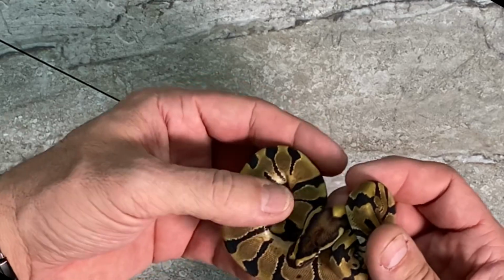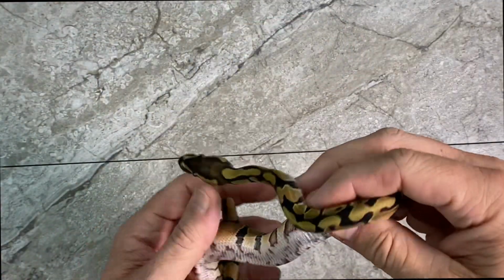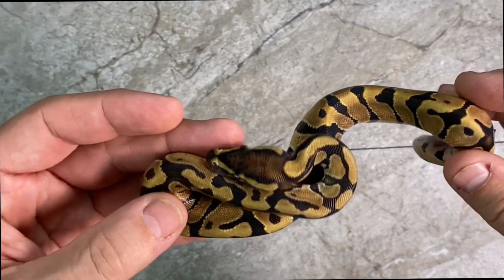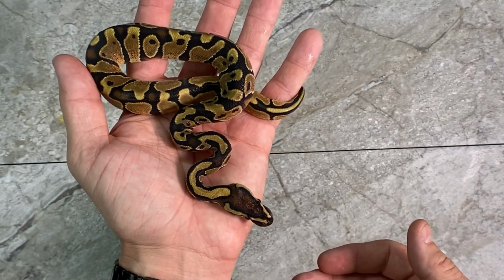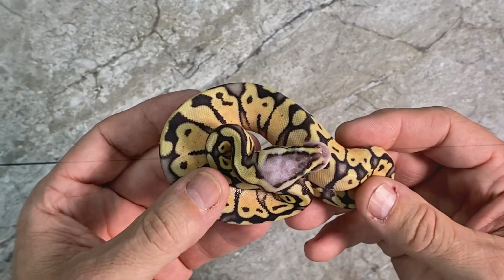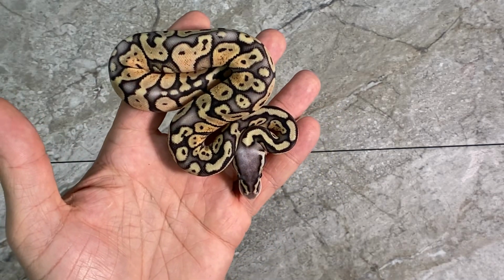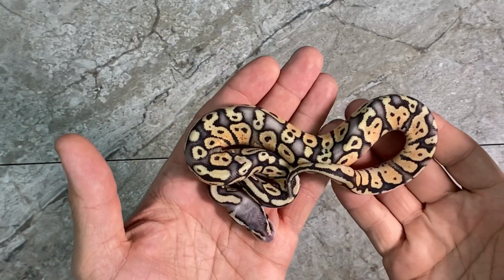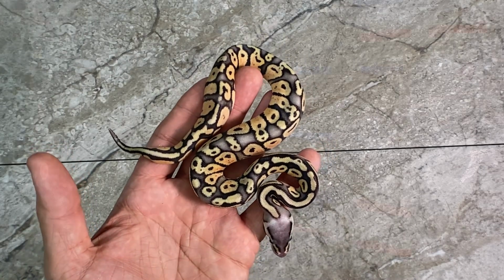Pastel Enchi Yellowbelly 66% het Ghost x hypo Clutch 2102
Thanks So much for taking the time to check out our video. We can also be found at.